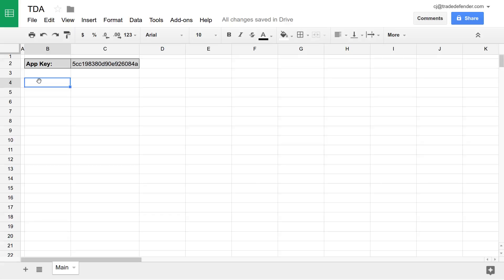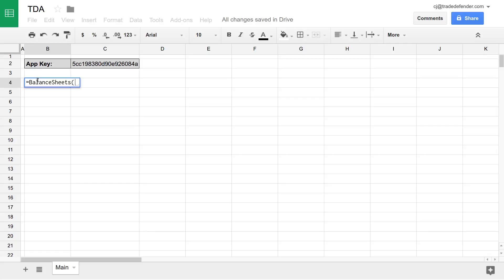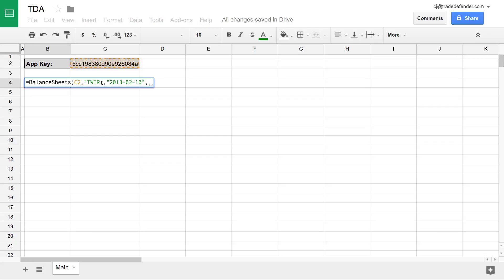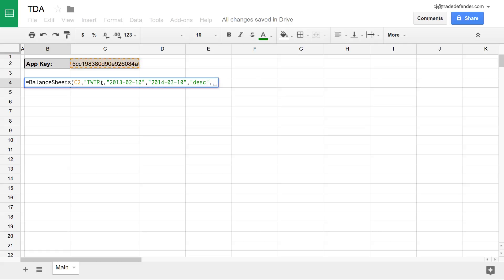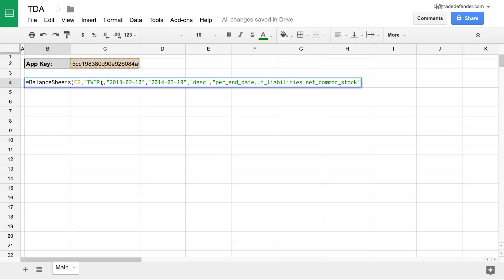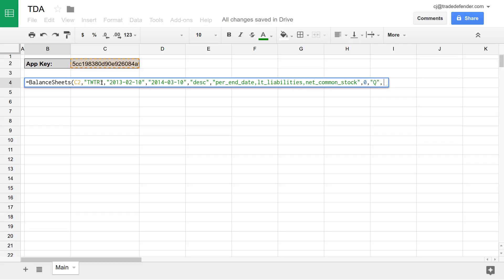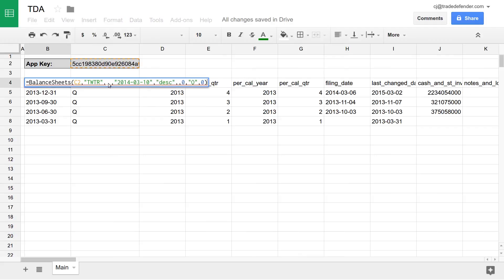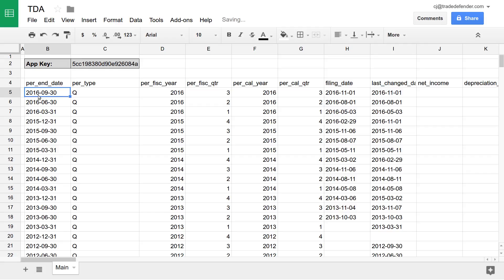Financial Statements Functions For Google Sheets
Oscillas Technologies, inc.

Linkedin: Oscillas Technologies, Inc.